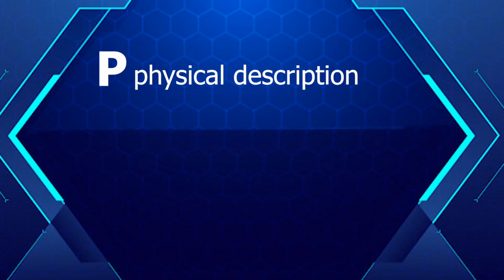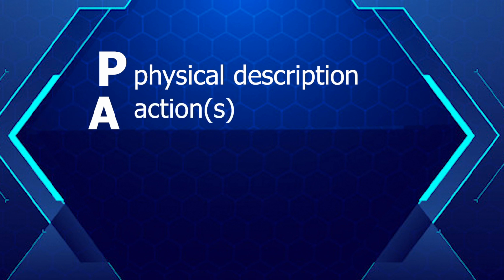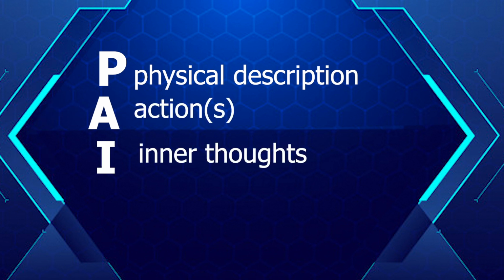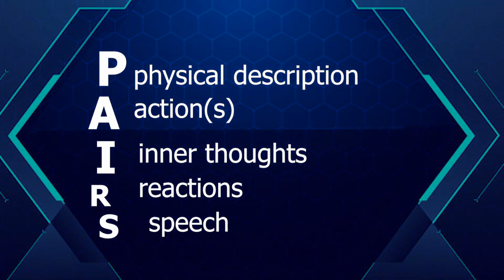Master The Craft. Module 3: Characterization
An Online Acting Class with Ireti Doyle